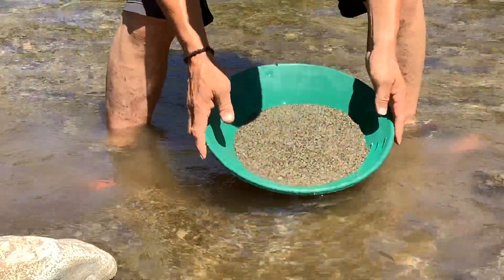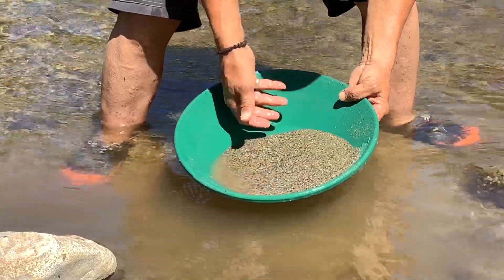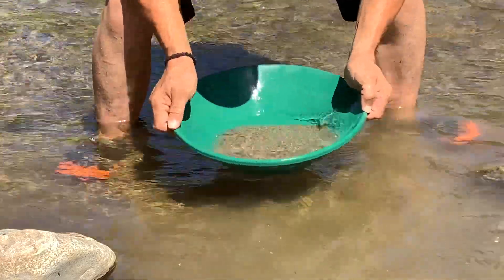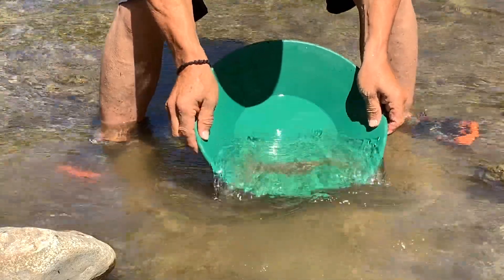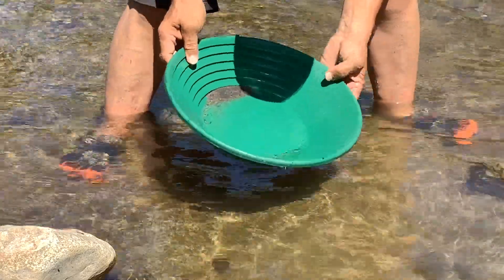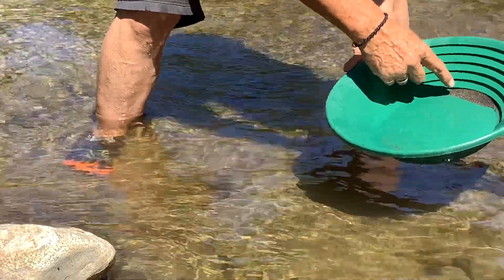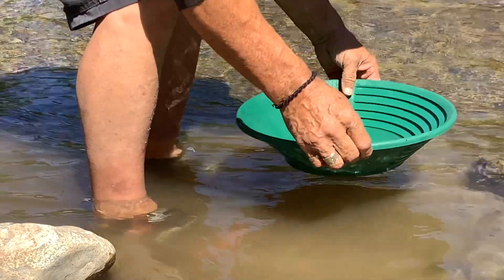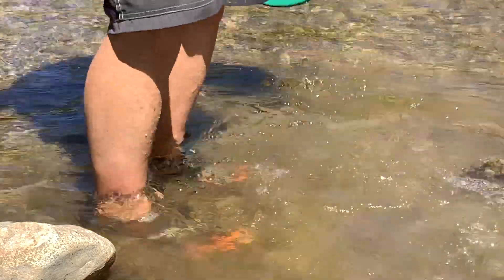Removing the lite material and getting to the black sand and gold